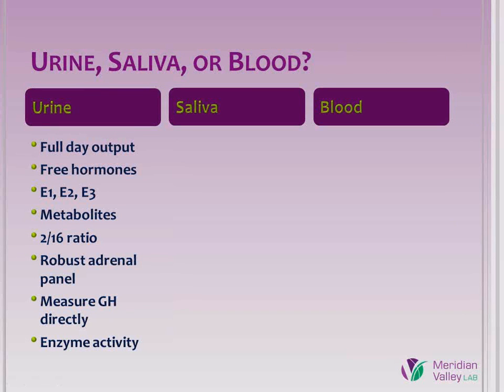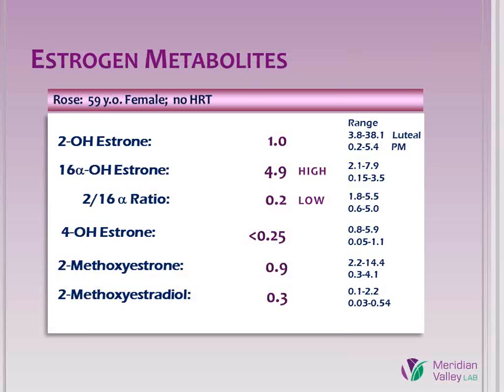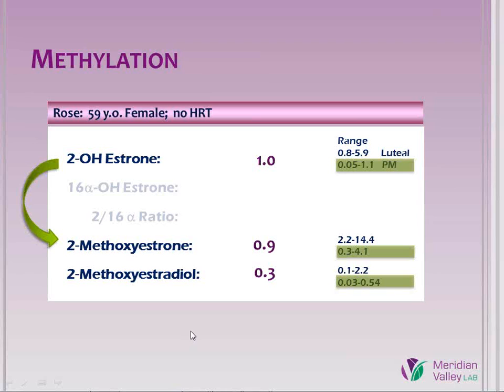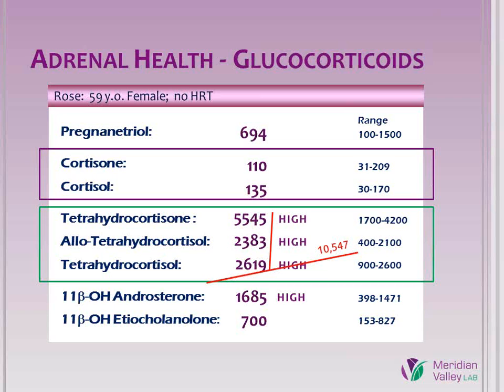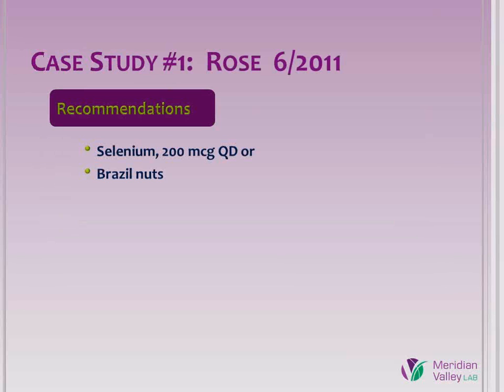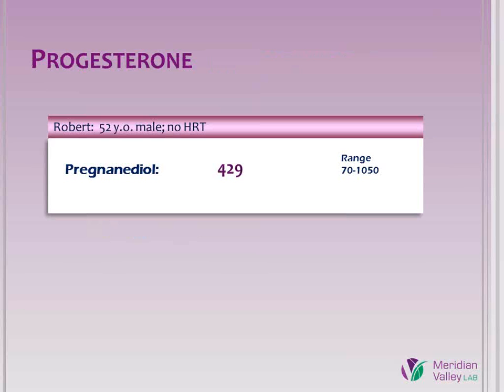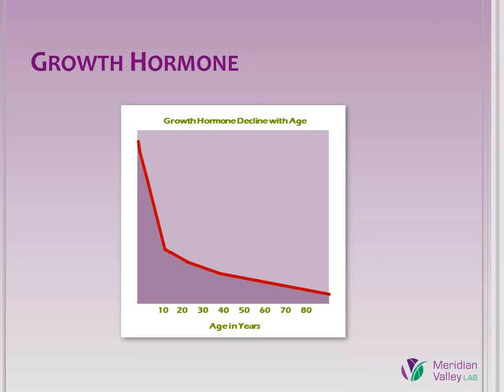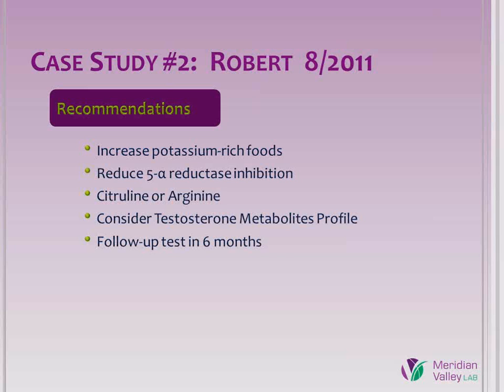Improving Patient Outcomes with 24-hour Urine Hormone Profiles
In this educational webinar, Dr. Pushpa Larsen explains how 24-hour urine hormone profiles capture a full day of hormone activity — giving insights that blood or saliva tests can miss.

24-hour urine testing reflects cumulative hormone production and metabolism, not just a single snapshot.

📊 What’s measured
Estrone (E1), Estradiol (E2), Estriol (E3), progesterone metabolites, testosterone, DHEA, cortisol, cortisone, melatonin, B6, and key estrogen metabolites.

Bioidentical hormone therapy (BHRT)
Unexplained symptoms or hormone resistance
Adrenal–thyroid imbalances
Perimenopause / andropause

✅ Benefits for patients
More accurate diagnoses
Tailored treatment plans
Faster symptom relief
Better tracking of detox and methylation